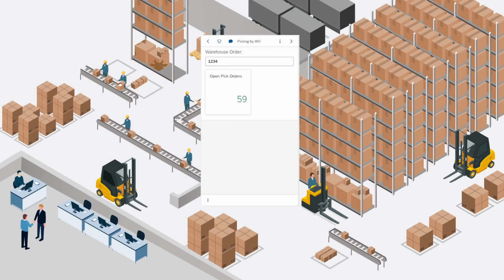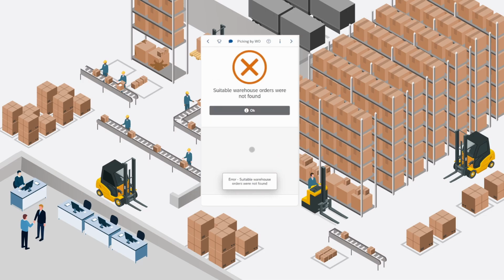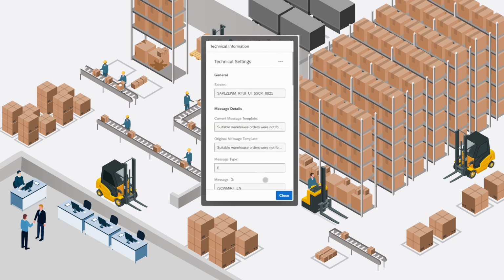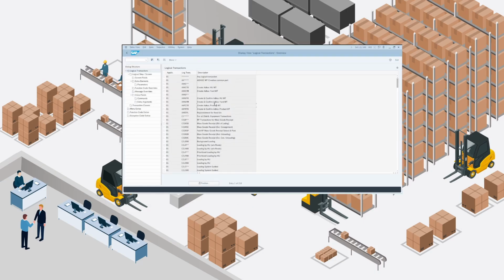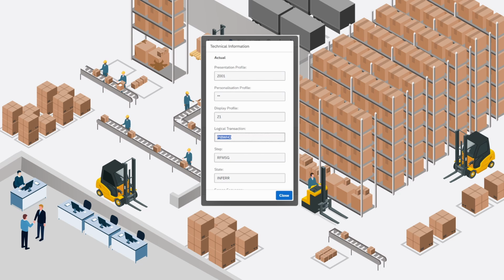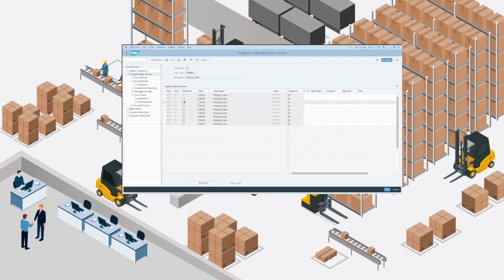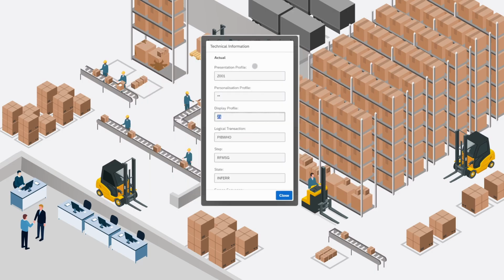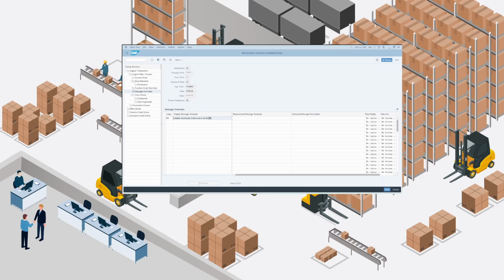PreBilt for EWM | Framework Configuration | Message Code Replacement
Welcome to our PreBilt™ for EWM Framework Configuration video series, where we guide you through the process of configuring PreBilt™ for EWM. These videos are designed to help you seamlessly set up and optimise PreBilt™, whether you're new to PreBilt™ or looking for advanced configuration tips.

In this video, we'll cover Message Code Replacement

For more information about PreBilt™ for EWM, visit our documentation portal at docs.theconfigteam.com